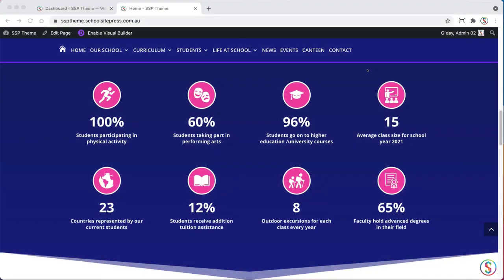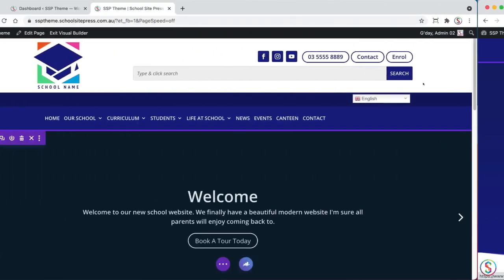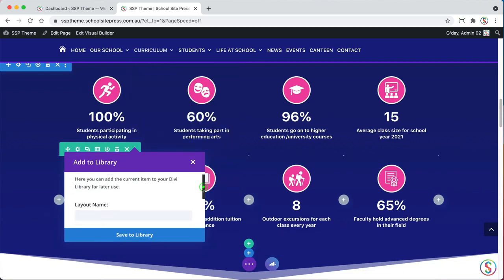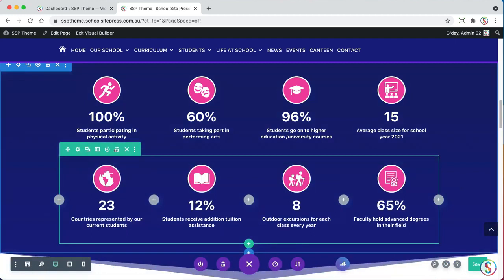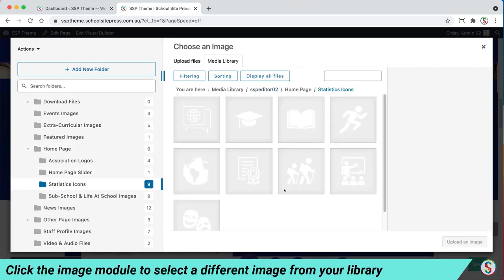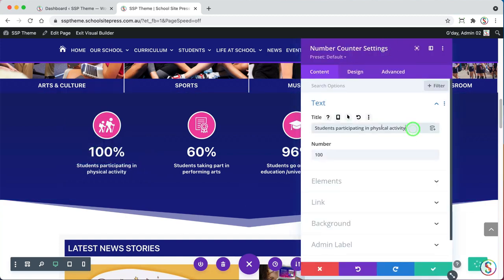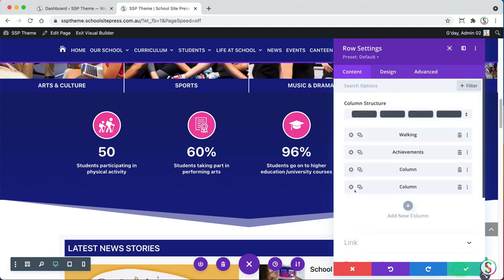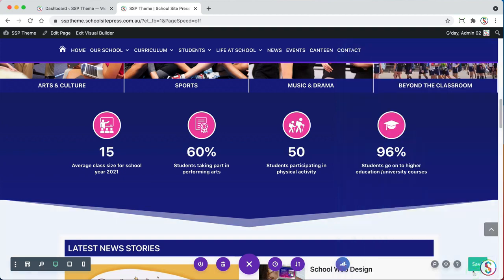Home page statistics